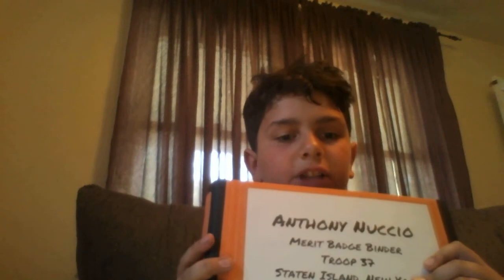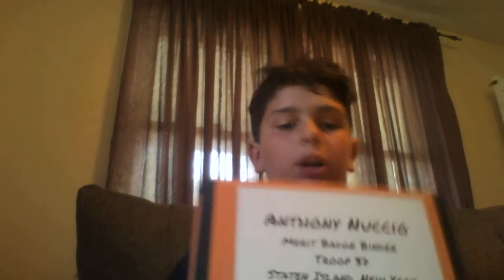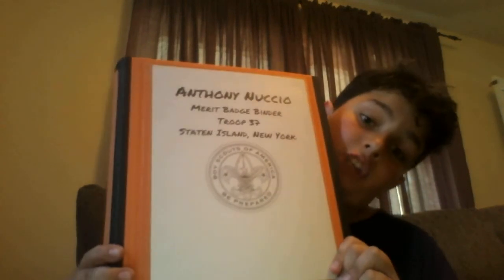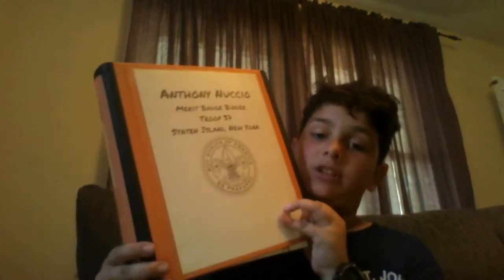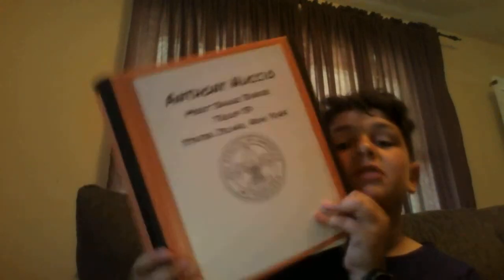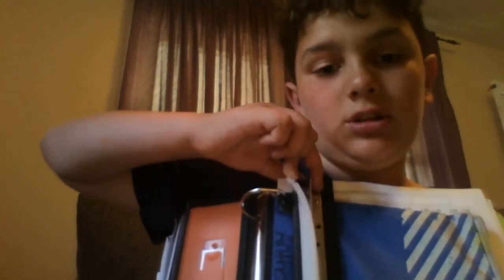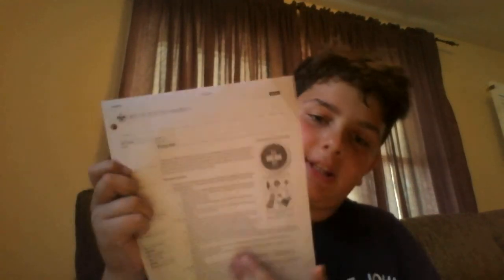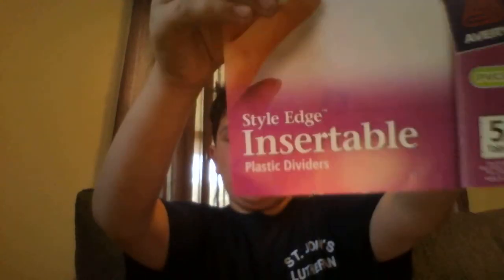How To Organize Your Merit Badge Binder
Sorry I had a glitch in the beginning and it cut out part of what I was saying.